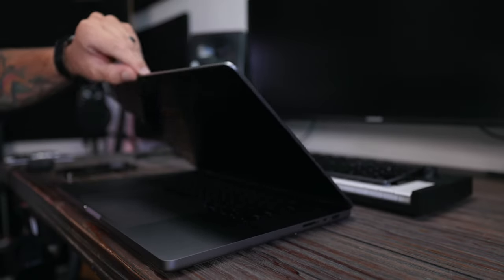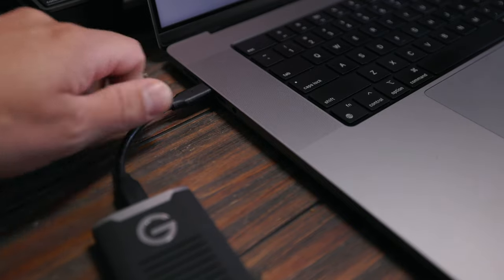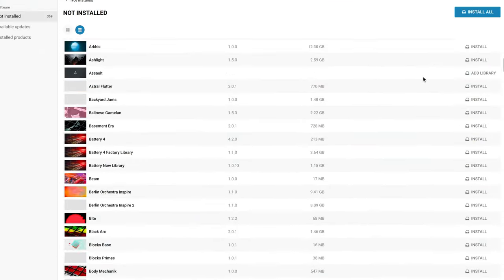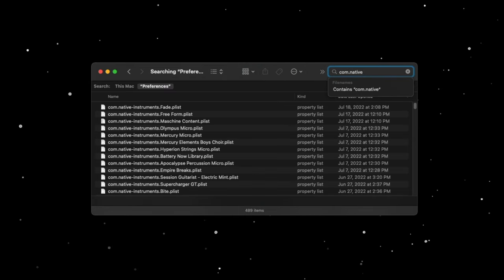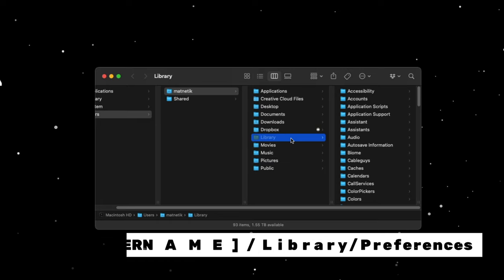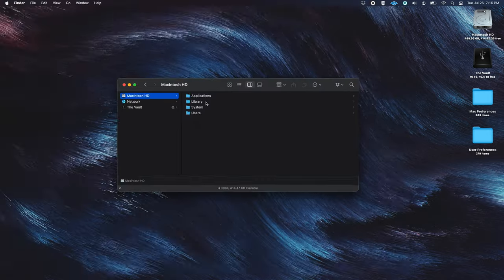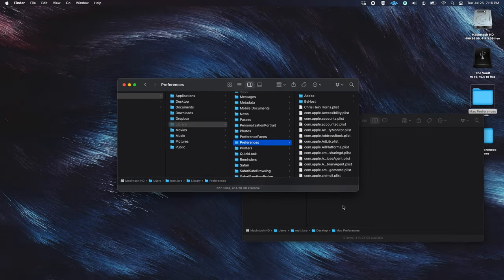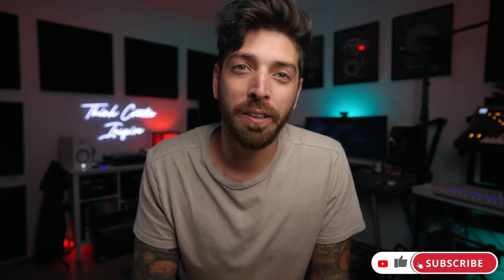Transfer KOMPLETE to a NEW computer WITHOUT RE-INSTALL 🤯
Ready to transform your music production hobby into a full-time career? Check out my course Full Time Music Creator and take the first step towards your dream

So you got a new computer, you download Native Access, plugin your hard drive and it's telling you to REINSTALL EVERYTHING. We are talking over 1TB of software. No thanks! Here is a quick tip on how to avoid that whole process of downloading and get back to making music!

MY GEAR FROM THIS VIDEO!:
📷: CANON R5 -
MOST USED LENS: CANON RF15-35MM
CANON RF35MM -
KEY 💡: APUTURE 120D II
KEY LIGHT: APUTURE LIGHT DOME MINI II
FILL LIGHT: PIXEL G1S LED FILL LIGHT
FILL LIGHT: LUXCEO WAND -
🎤: SENNHEISER MKE-600